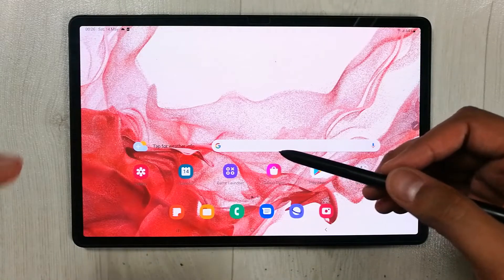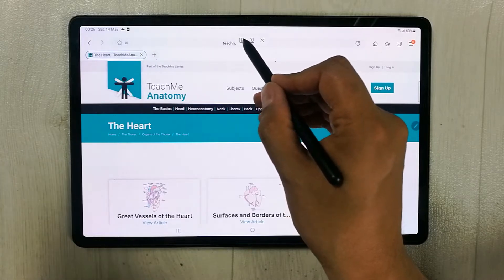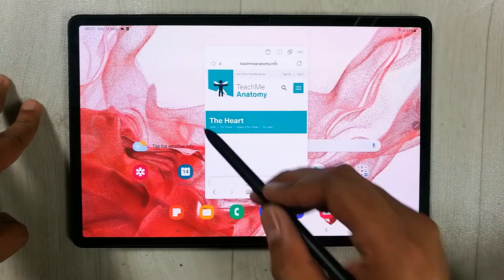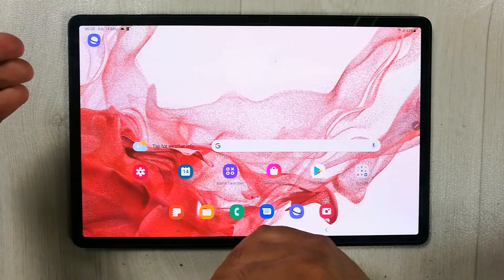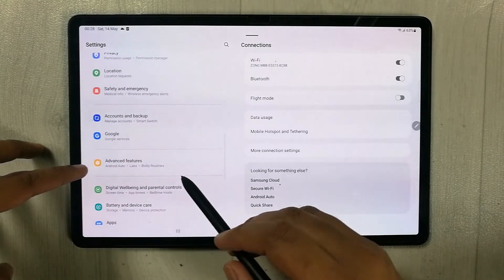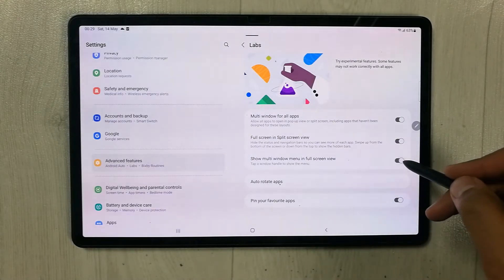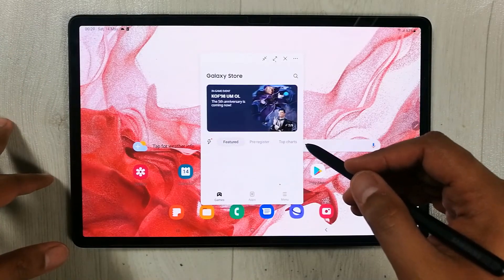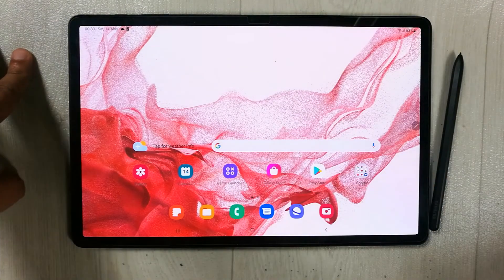How to Use and Enable Multiwindow Menu in Samsung Galaxy Tab S8 Plus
2 Pack SPARIN Screen Protector
tab s8 plus tempered glass
How to Use Multiwindow Menu in Samsung Galaxy Tab S8 Plus
In this video i am showing how to use and enable the multiwindow menu to open any app in split screen view or in a popup view. You can use this menu for multitasking. All you need to go to settings, and then into advance features and then into labs. You find the option for multiwindow menu, you can just enable it and then you can easily use it.